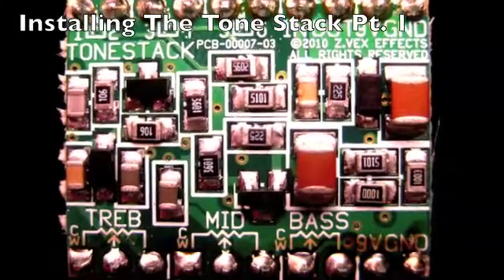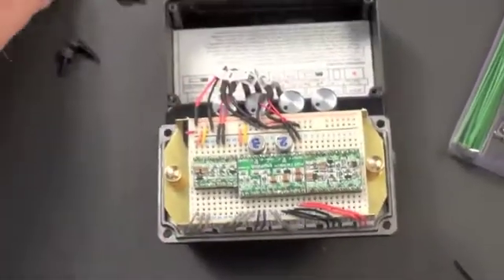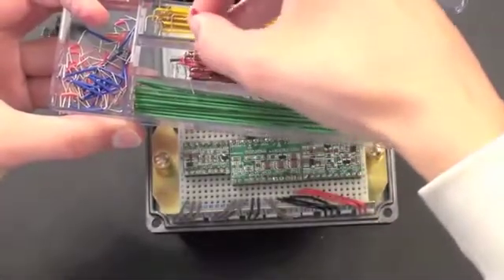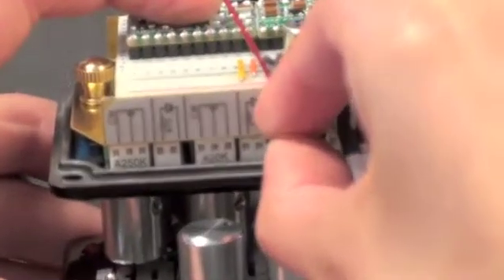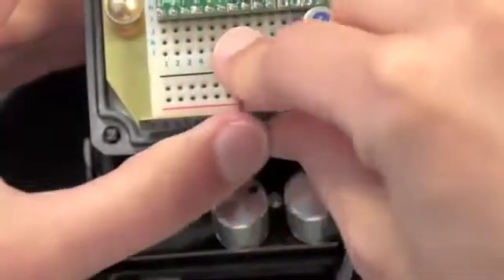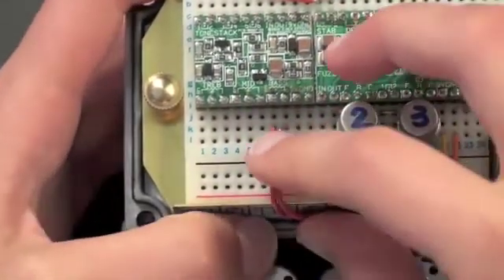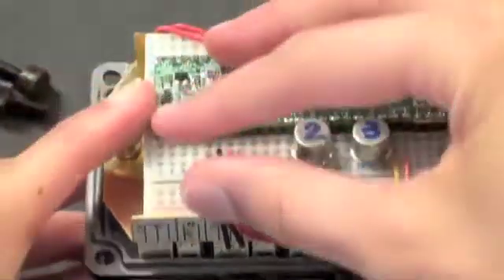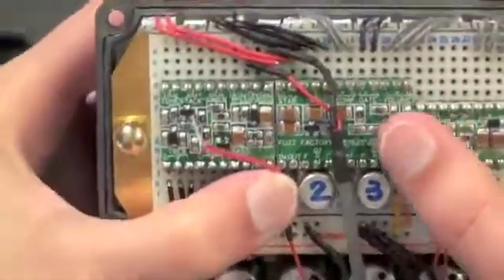ZVEX Inventobox Demo Video-Part 5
Installing the Tone Stack Module(Pt 1) by Zachary Vex